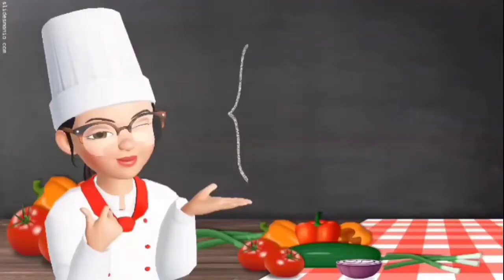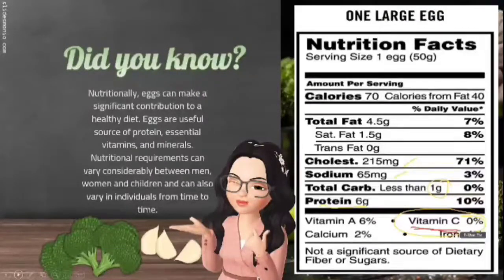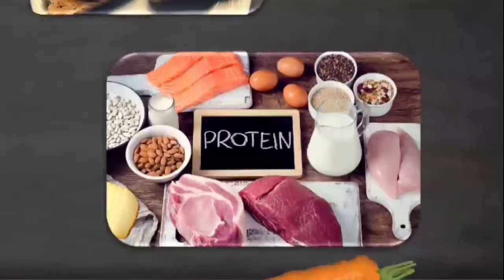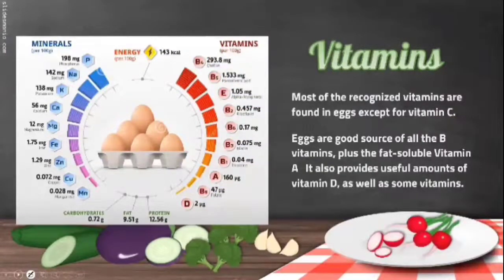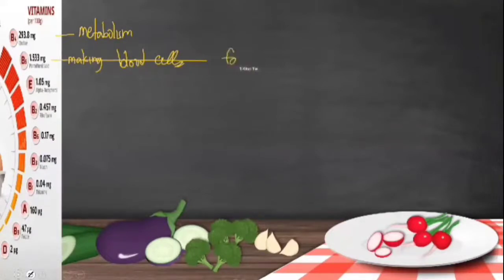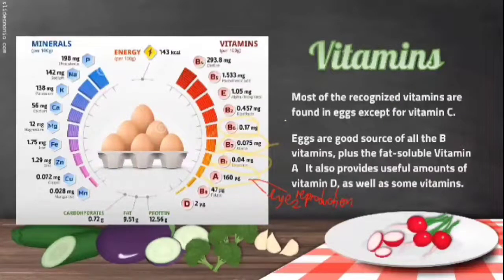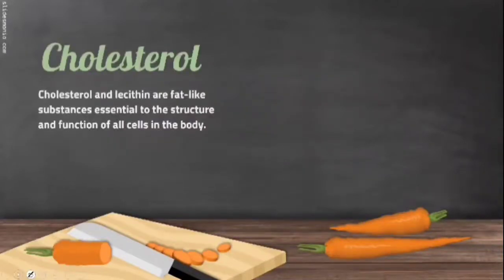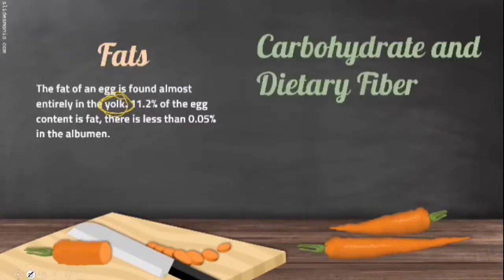Cookery 10 - LO 2 - Nutritional Value of Eggs